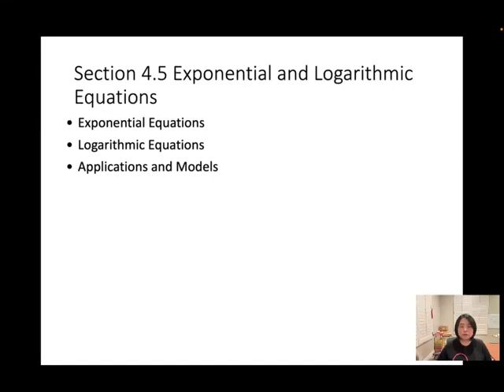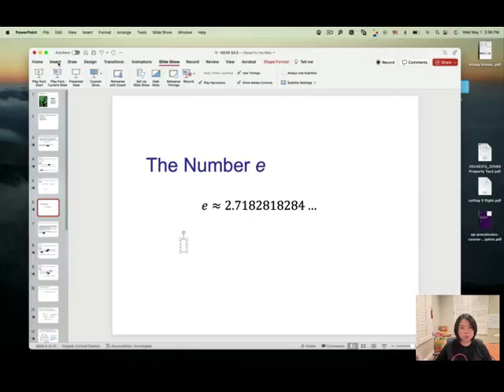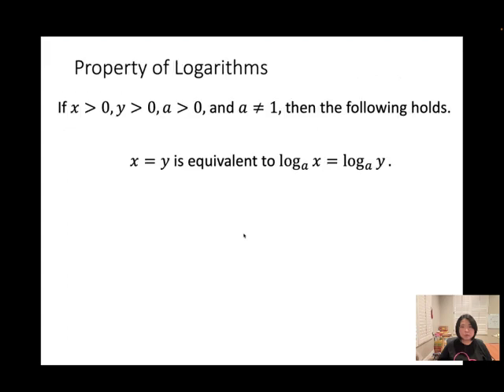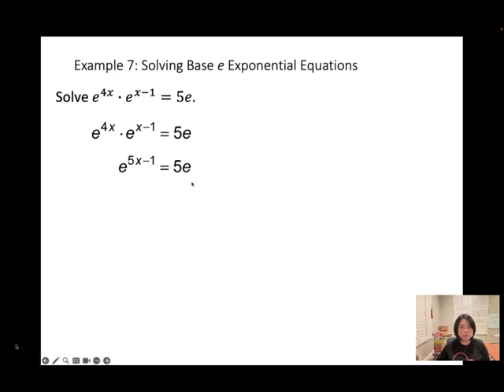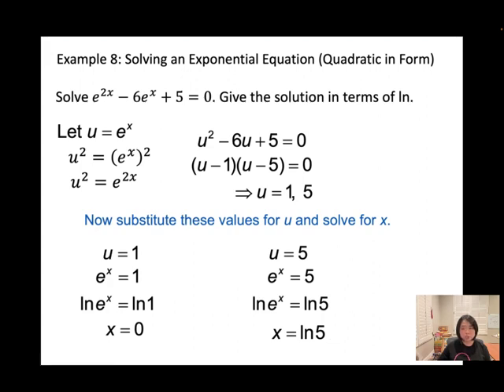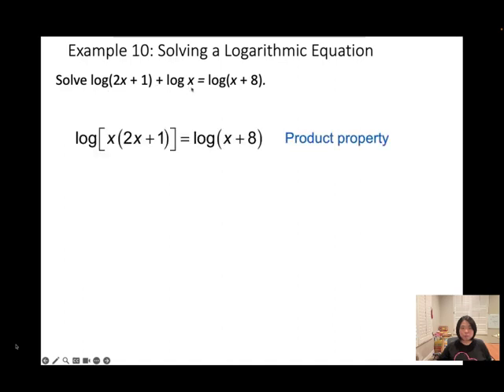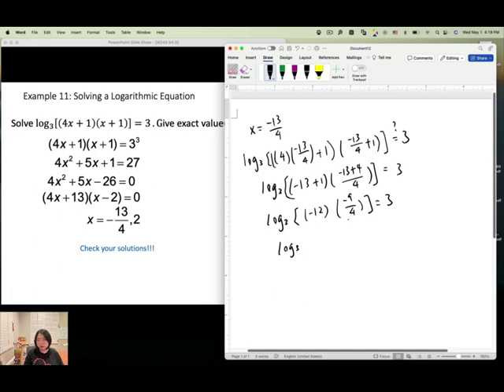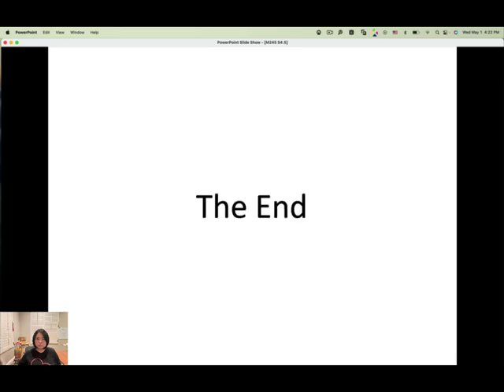M245 S4.5 Exponential and Logarithmic Functions